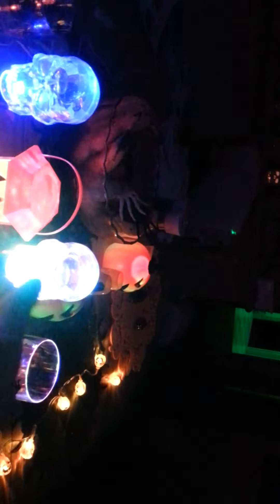Happy Halloween From New Zealand!!. 2020.